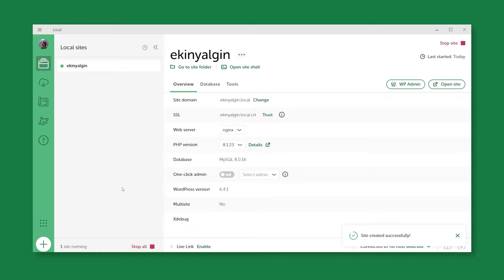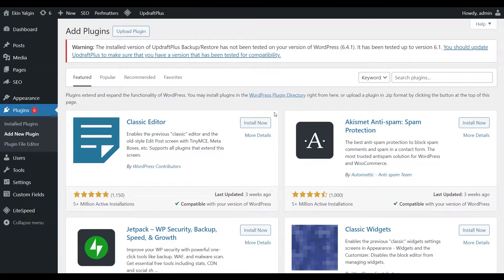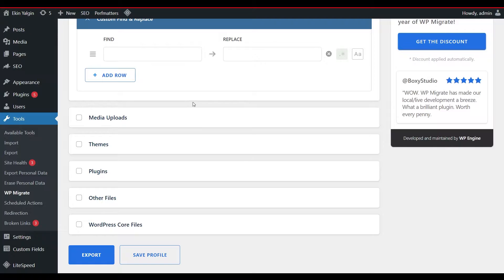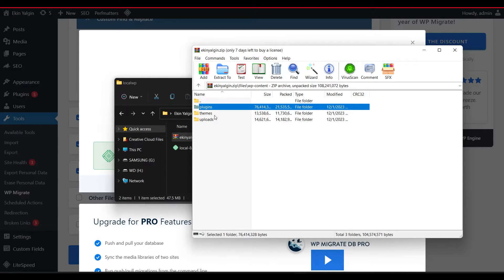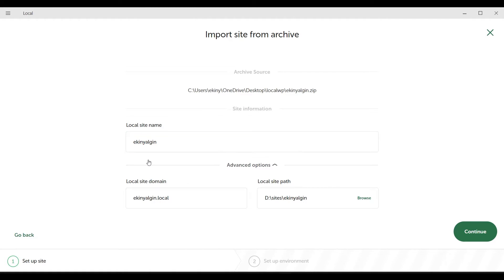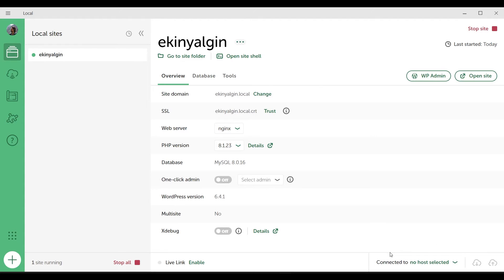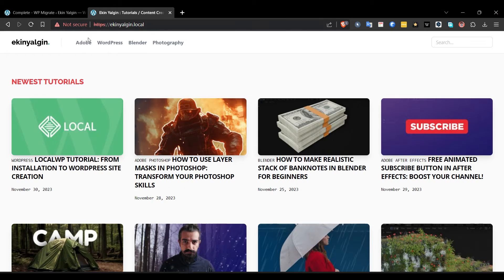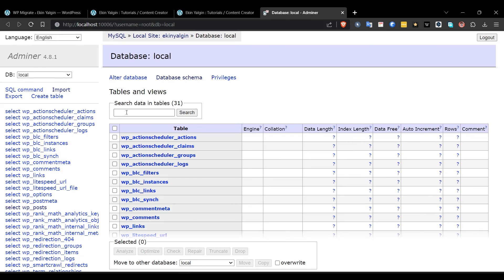MIGRATE Your WordPress Site to a LOCAL ENVIRONMENT EASILY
Migrating WordPress sites to a local environment using LocalWP is essential for web developers and site administrators. How is this process, known as local environment migration? It leverages the power of LocalWP to ensure a smooth and efficient migration of your website's data and settings.

00:00 Introduction
00:35 Creating a Site in LocalWP
00:48 Exploring WP Migrate Lite for Site Migration
01:07 Installing and Activating WP Migrate Lite
01:20 Customizing Export Settings in WP Migrate Lite
02:40 Importing Site to LocalWP Using Exported File
05:52 Using Adminer for Database Management in LocalWP